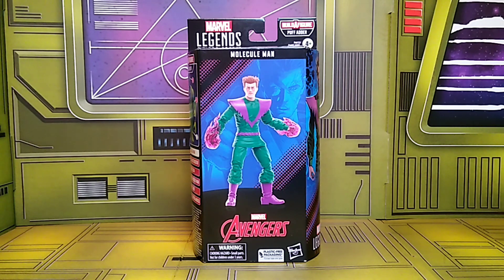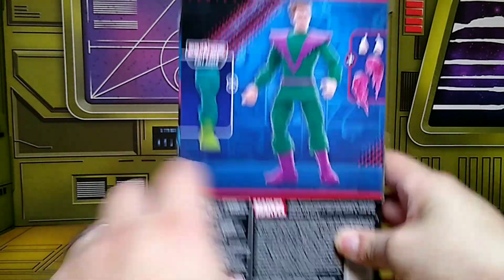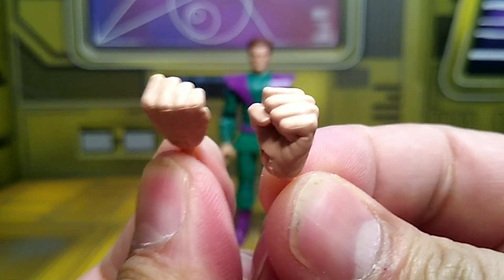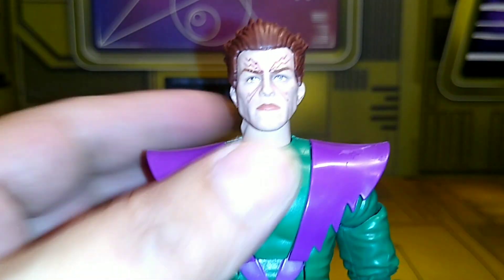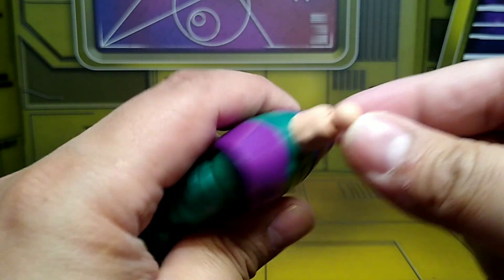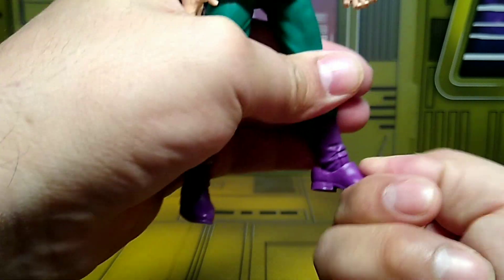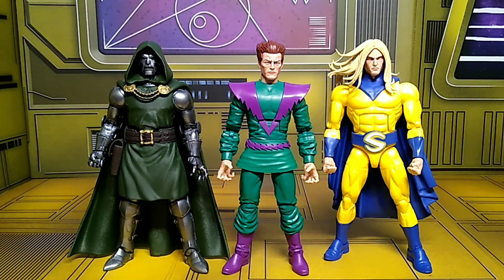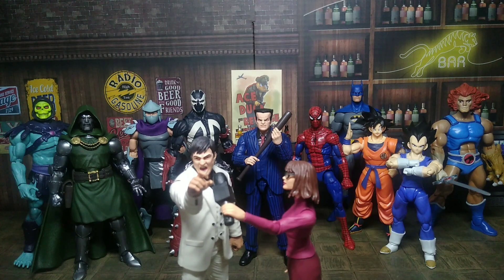MARVEL LEGENDS MOLECULE MAN REVIEW